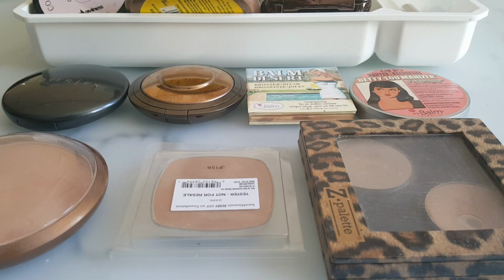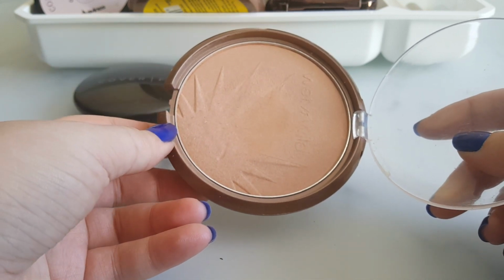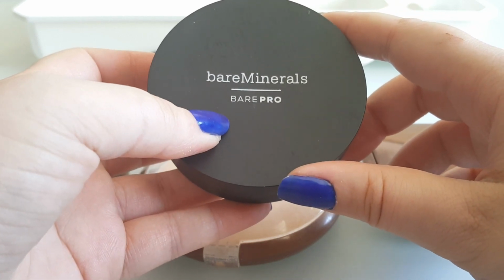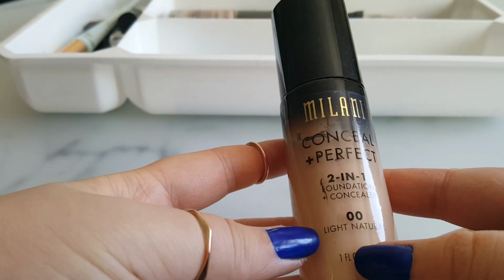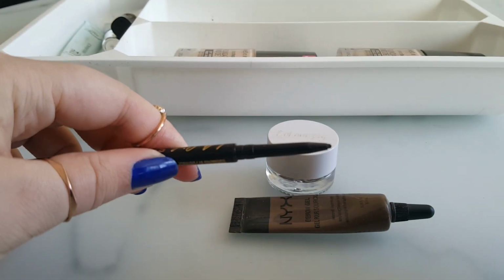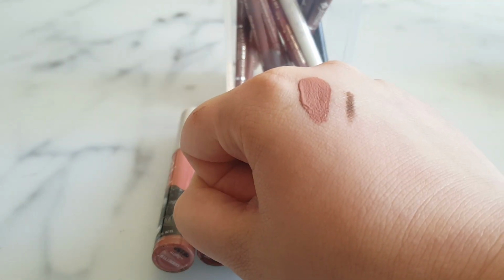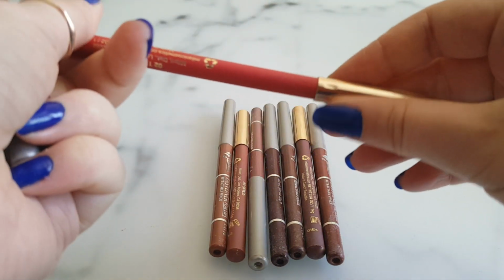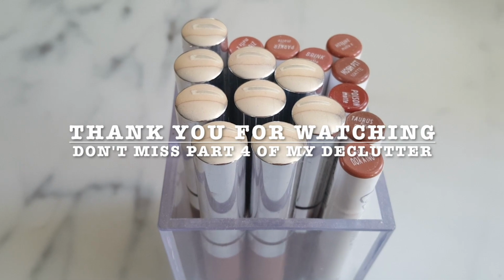DECLUTTERING MY ENTIRE MAKEUP COLLECTION Part 3 - foundation, powder, bronzer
Hi friends! Welcome to the third part of my declutter series 2018. In todays video I will continue to declutter my entire makeup collection and we are moving on to foundations, powders and bronzers. This declutter will be split into 4 different videos so make sure you keep an eye out for the rest of the videos as well.